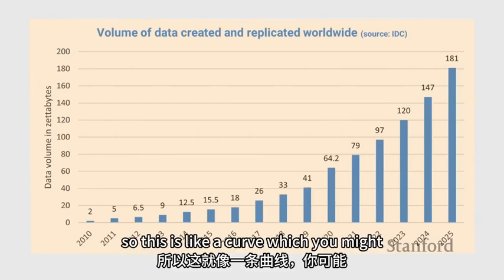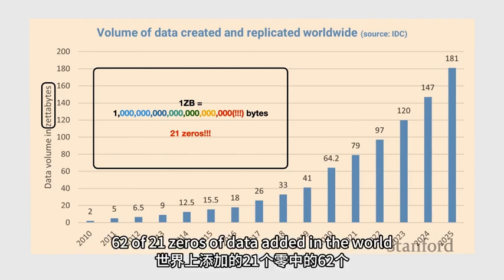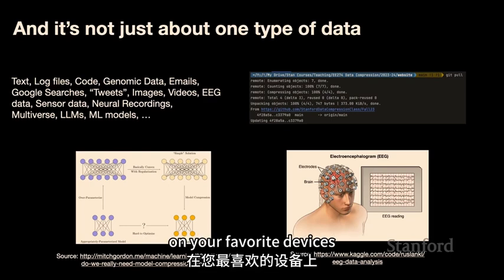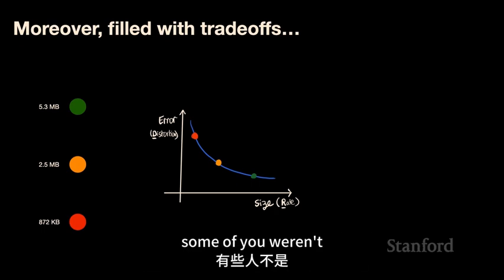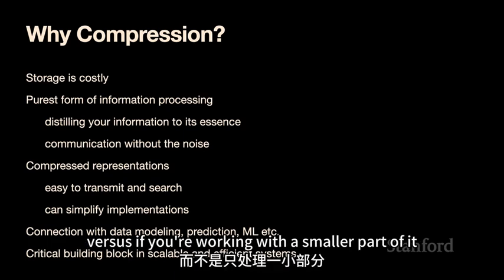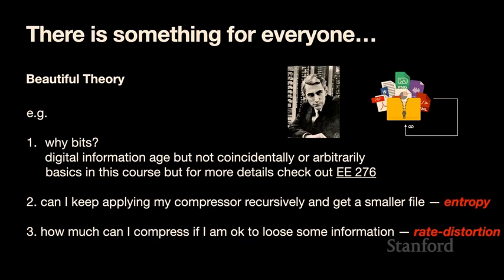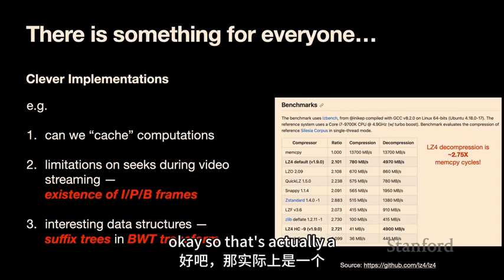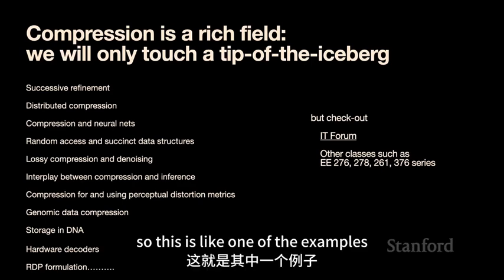【斯坦福大学】EE274：数据压缩（全36讲-第1讲） 主讲人：Tsachy Weissman&Shubham Chanda&Pulkit Tandon#人工智能公开课